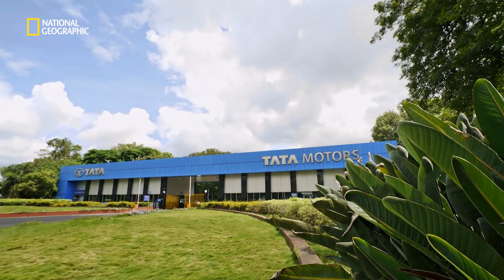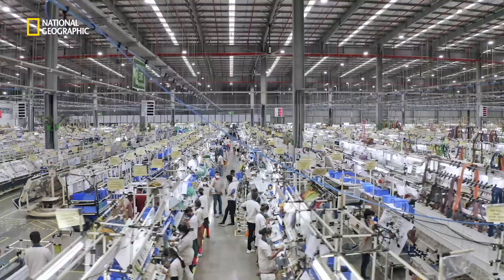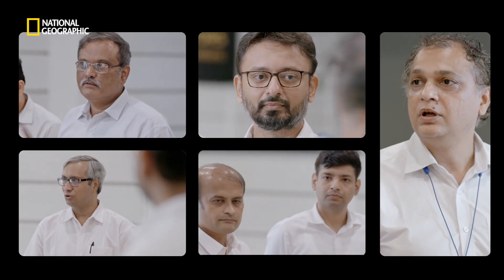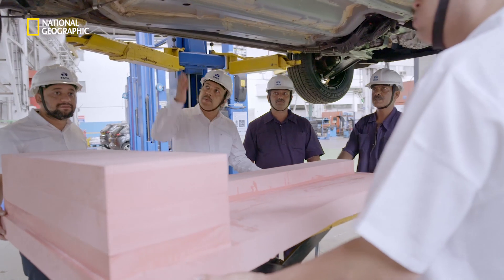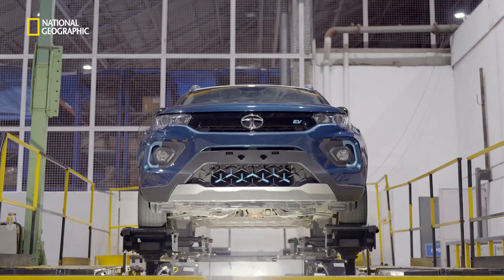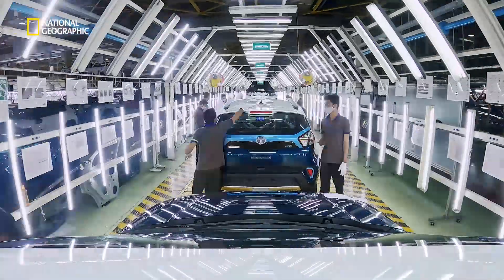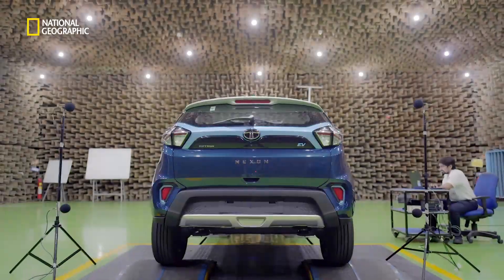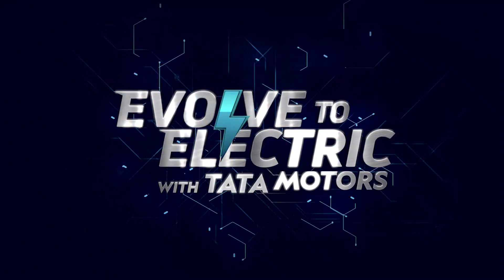What It Takes To Bring a Revolutionary Change | Evolve To Electric with Tata Motors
From production engineers to developers, from the marketing team to component managers, this team came together to create history in the field of electric vehicles. Find out more on Evolve to Electric with Tata Motors, 1st Oct at 8 PM, on National Geographic. NatGeoIndia EvolveToElectric NexonEV @tata.evofficial